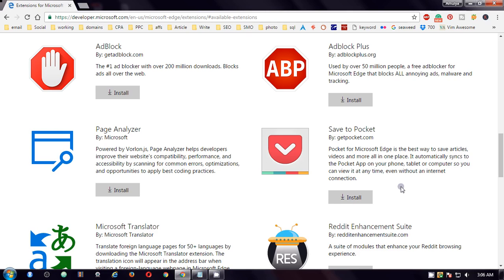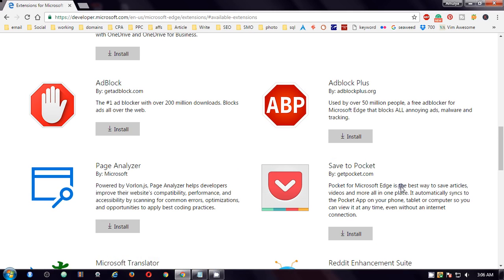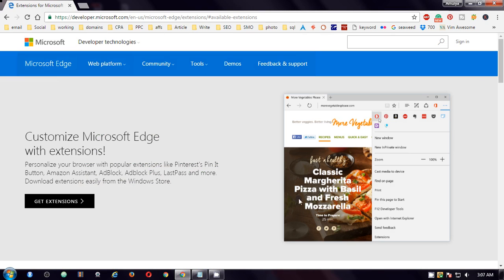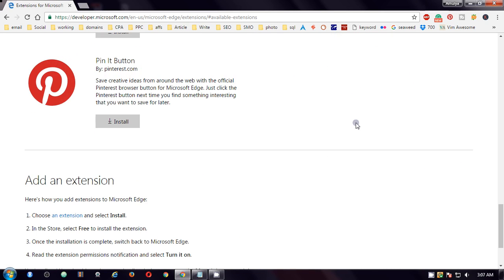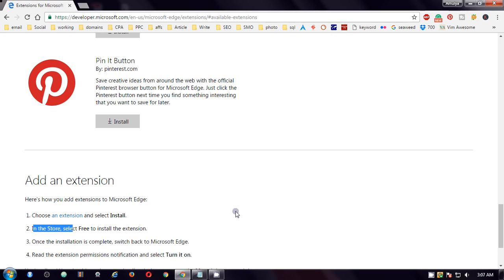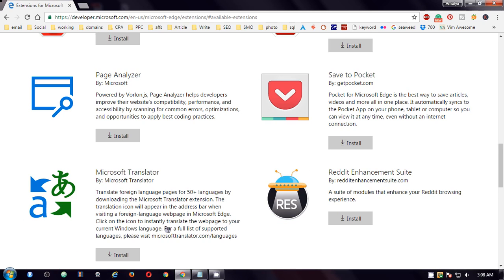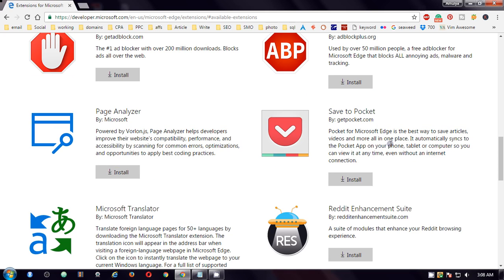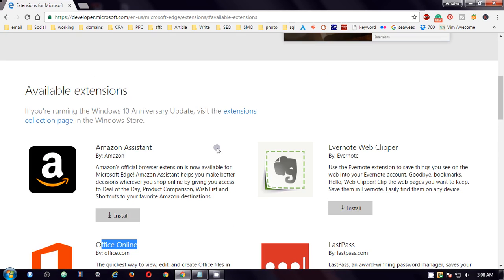How to install AdBlock extension for Microsoft Edge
How to install AdBlock extension to Microsoft edge.

Here's how you can install extensions to Microsoft Edge:
1. Find AdBlock or AdBlock plus extension and click on Install button.
2. In the Store, select Free to install the extension.
3. Once the installation is complete, switch back to Microsoft Edge.
4. Read the extension permissions notification and select Turn it on.
You're all set! You should see the extension listed when you open the More (...) menu and then select Extensions.

If you're running the Windows 10 Anniversary Update, visit the extensions collection page in the Windows Store. Instagram & twitter @tubemint